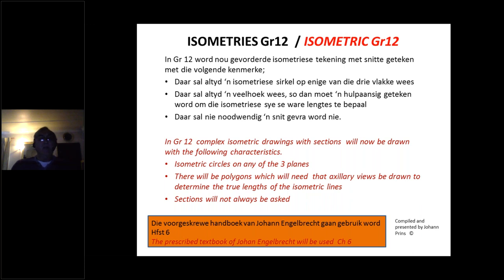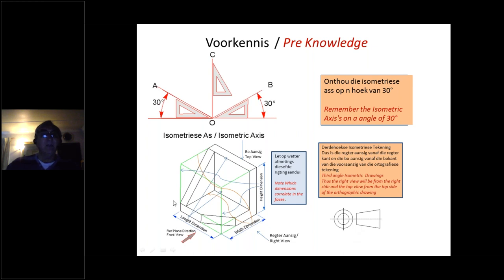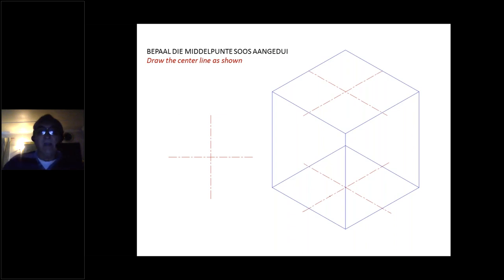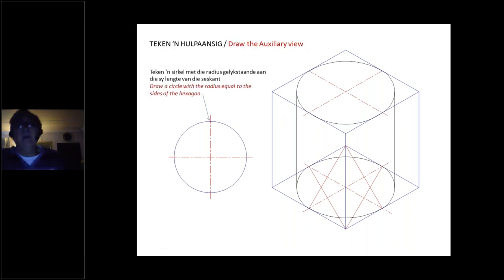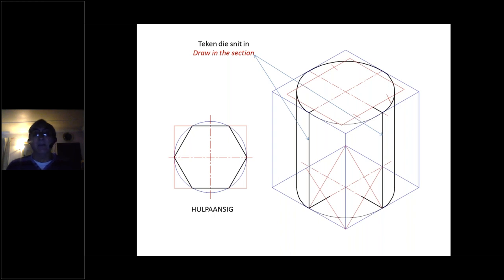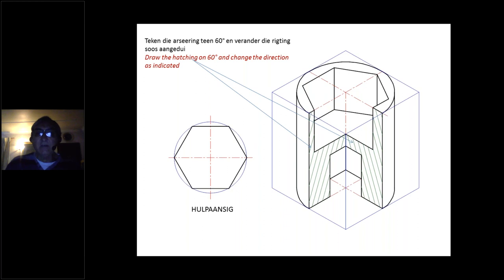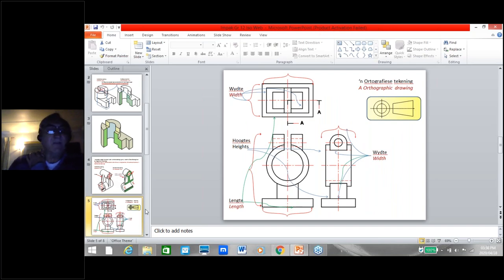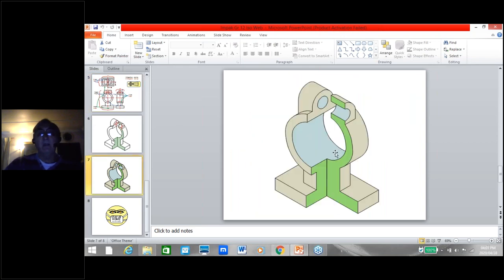Grade 12 Engineering Graphics and Design Isometric drawings